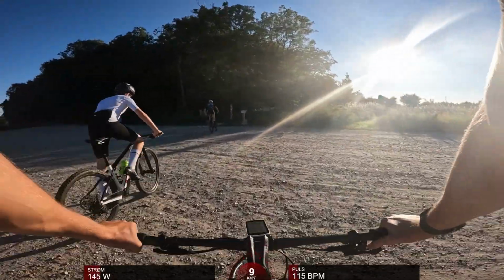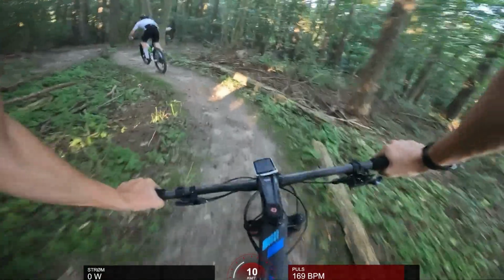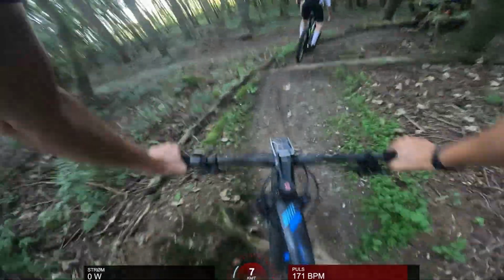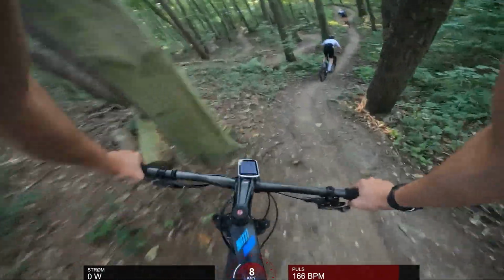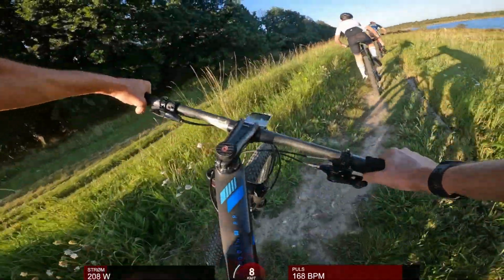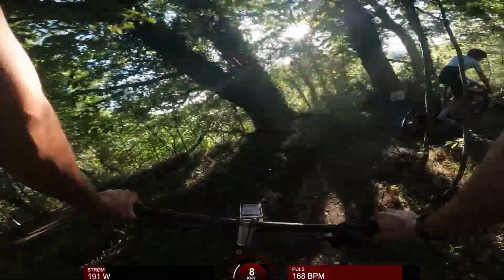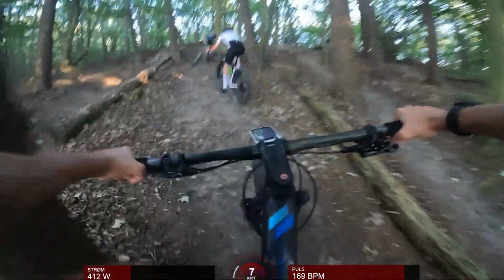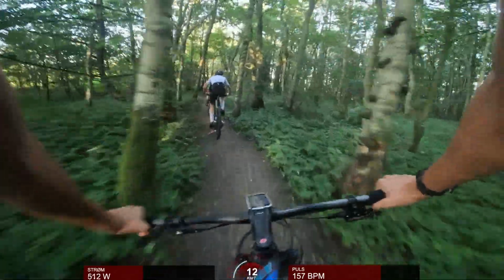Ibjerg - MTB Trail - Full POV | Trail Tours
This is a Trail Tour of the MTB trail in Ibjerg, Denmark.

It's a great little well maintained trail, that covers almost every interest in about 3 km.

To ride the trail comfortably, you have to be able to ride blue trails, and it is probably best to also have some "red-experience".

The trail is fun, tight and full of corners, so if you want something you can polish your skills on, then Ibjerg MTB trail is definitely for you.